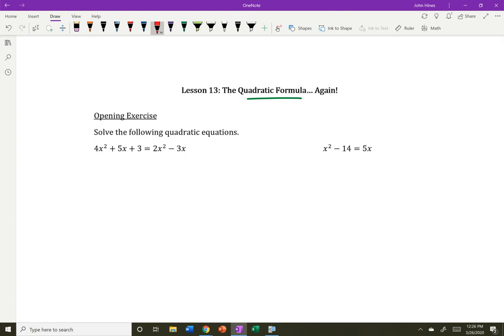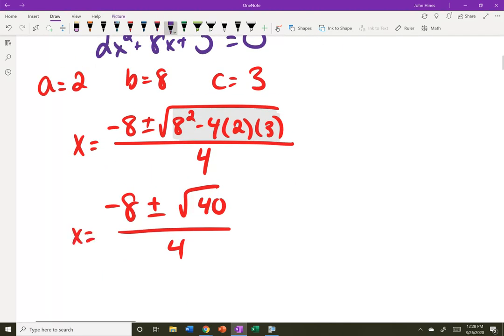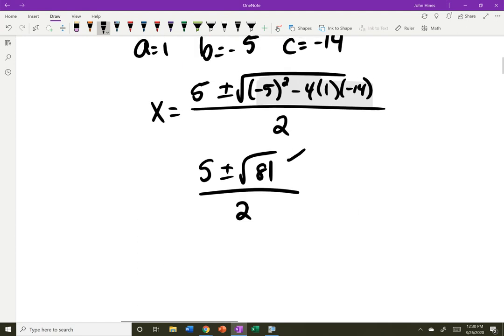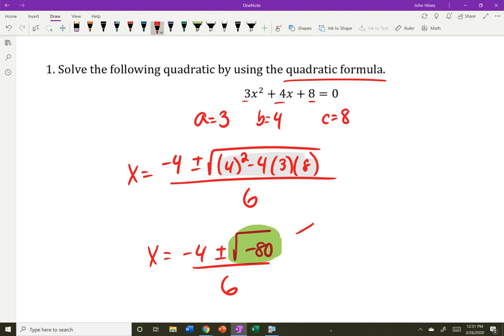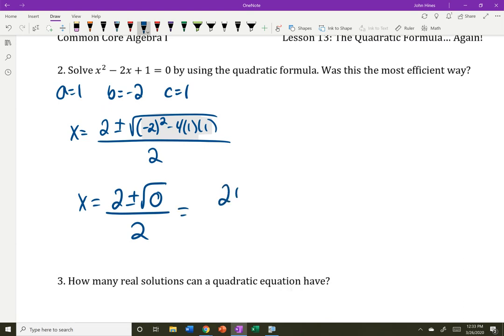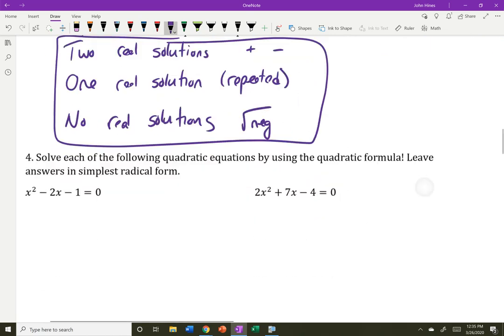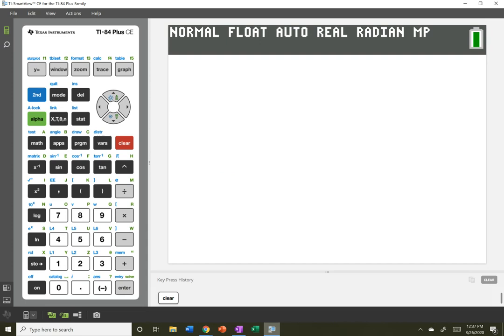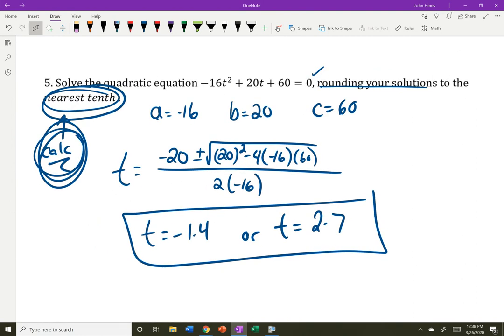Lesson 13: The Quadratic Formula...Again!